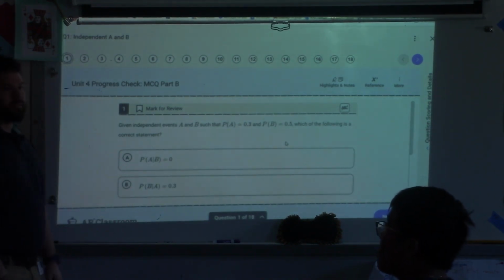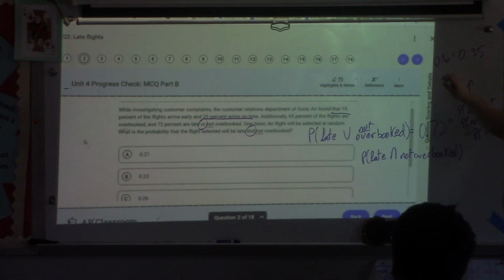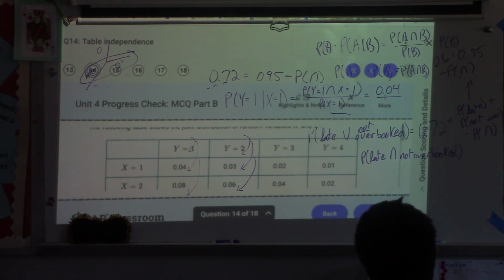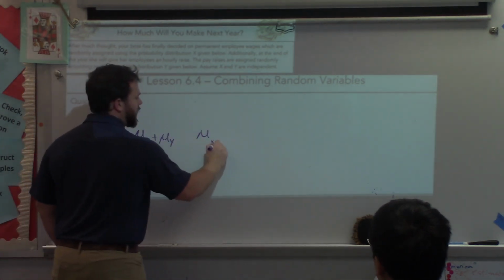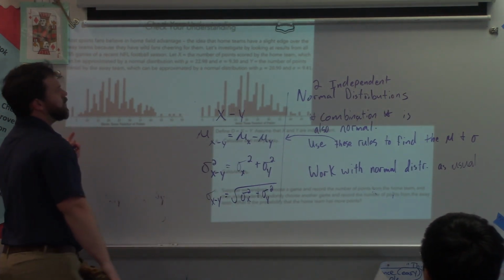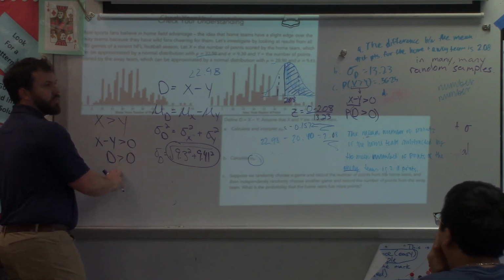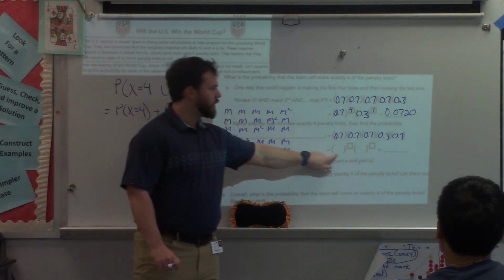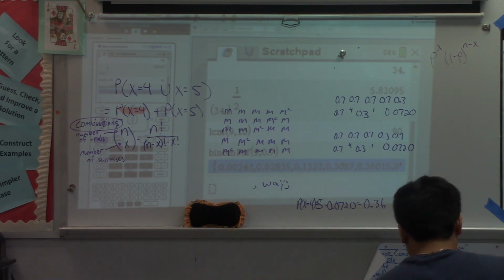March 3 AP Stats Unit 3 Prob pt 2 End of Combining RV and Intro to Binomial RV